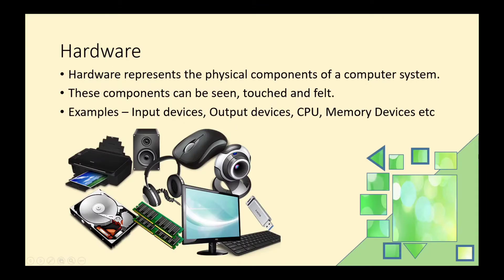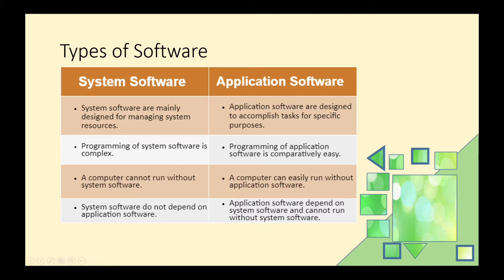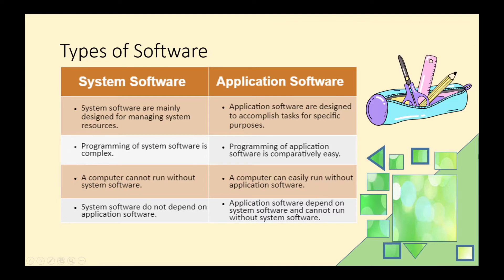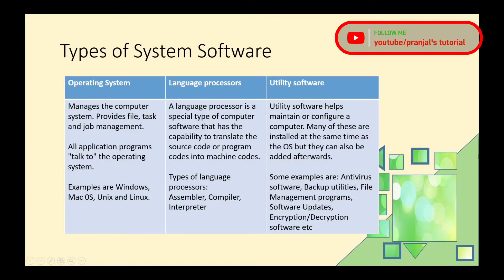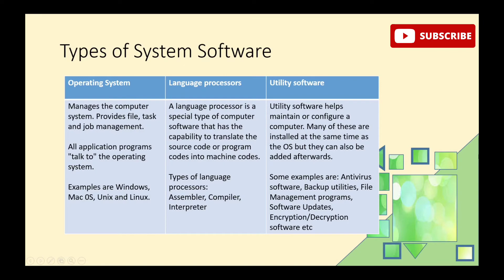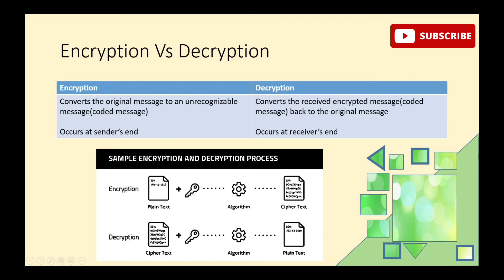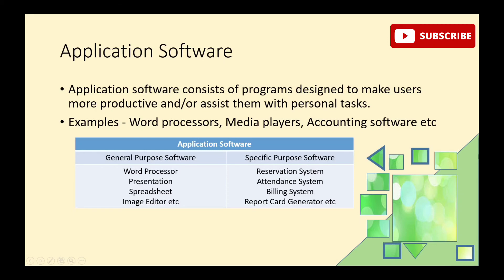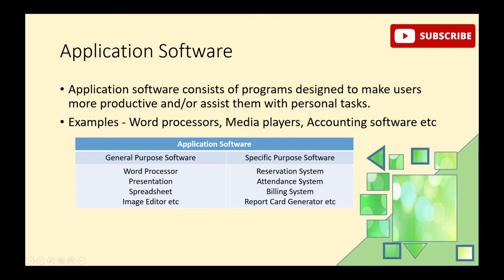Hardware and Software in Assamese | Class 9 Chapter 1: Basics of Computer System | New Course 2022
CLASS 9| CH-1| NEW SYLLABUS 2022| ELECTIVE| COMPUTER SCIENCE SEBA | ASSAM

In this video series explanation of topics of Class 9 Computer Science Chapter 1: Basics of Computer System is done.

Topics covered are:
✓System software
✓Types of System Software
✓Application Software
✓Types of Application Software
✓Encryption vs Decryption

Rest topics will be covered in the upcoming videos.

Explanation is done is both Assamese and English.

Lesson -1
BASICS OF COMPUTER SYSTEM
SEBA - The Board Of Secondary Education, Assam / Assam State Board

System software vs application software | system software and application software |  Difference between system software and application software

hardware vs software
types of software
encryption vs decryption
system software and application software difference
system software and application software difference in hindi
system software and application software difference in english
system and application software difference
what is the difference between system software and application software
general purpose application software
special purpose application software